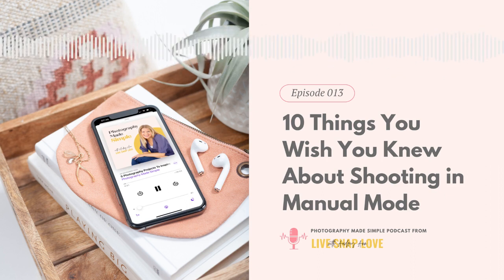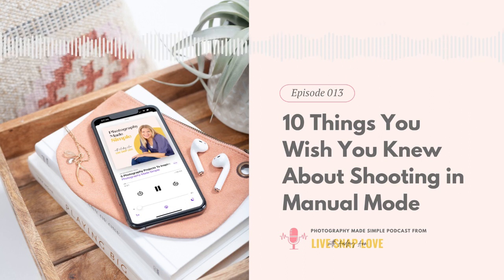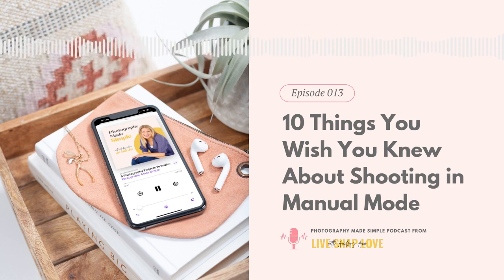013: 10 Things You Wish You Knew About Shooting in Manual Mode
I know that switching to manual mode can feel a little scary, and it can feel hard at first - especially if you’re not sure whether you’re doing it right! But it really does make a huge difference to your photos, which is why I want to help you make the switch.  So today I’m going to share 10 things with you that I wish I’d known when switching to manual mode that will hopefully take away some of that confusion, and help you get you where you want to be quicker!

*** EPISODE FREEBIE 👉 Manual Settings Cheat Sheet!

-- LINKS & RELATED CONTENT --

-- ALL LIVE SNAP LOVE FREEBIE DOWNLOADS! --

Free Lightroom Classic Class "How to Use Lightroom Like A Pro"